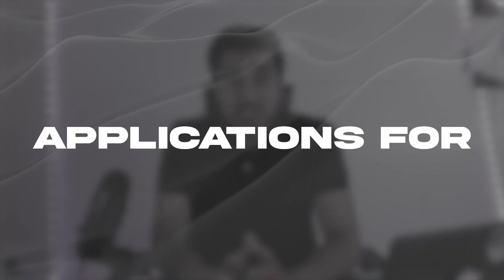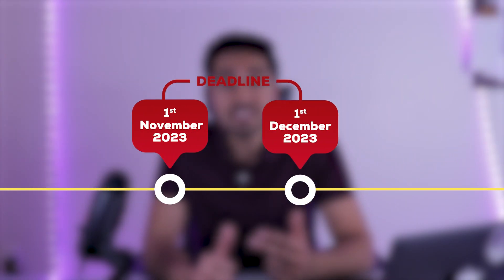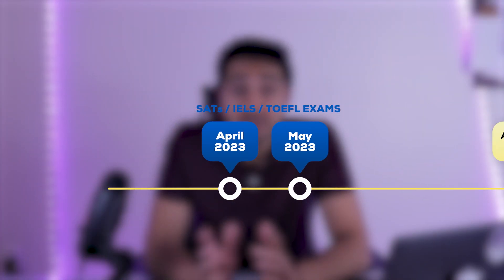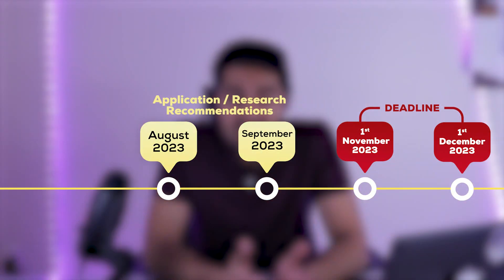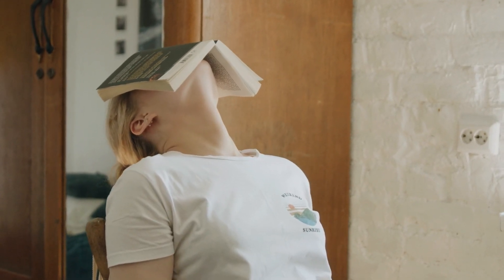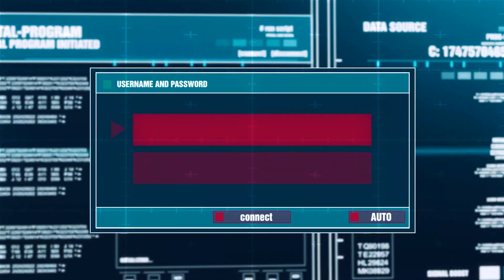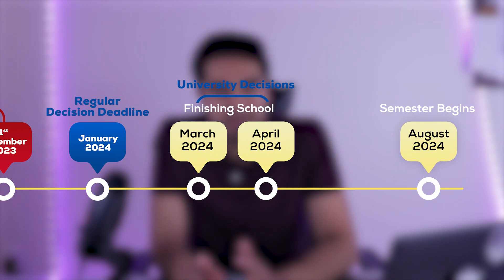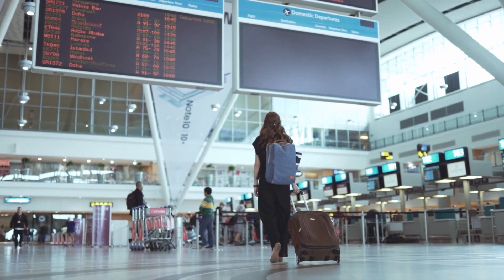Application Deadlines for American Universities